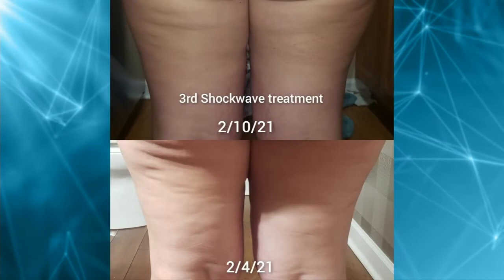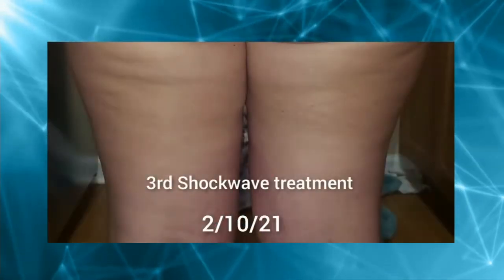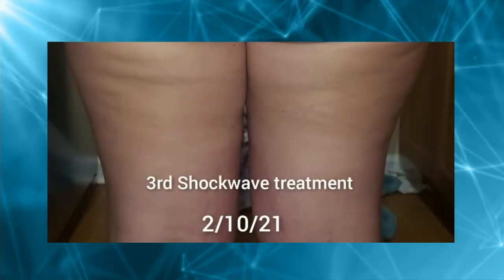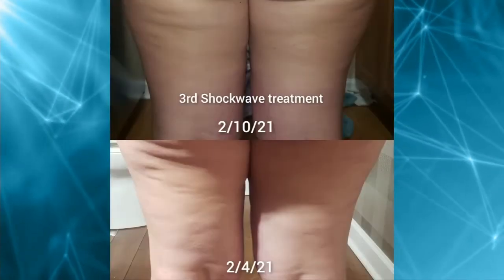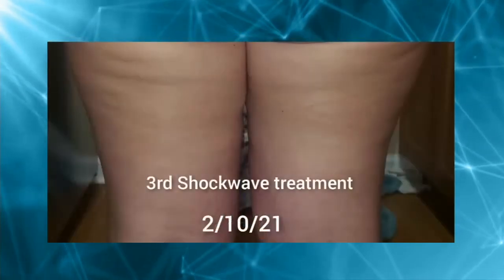Integrated Medical and Wellness Clinic - WLOX Expert Alert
Using shockwaves to reduce cellulite or treat erectile dysfunction? It's happening right here in Gulfport at Integrated Medical and Wellness Clinic. Learn more about all the Regenerative Services they offer.